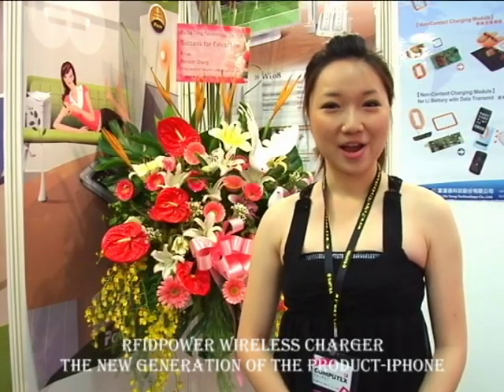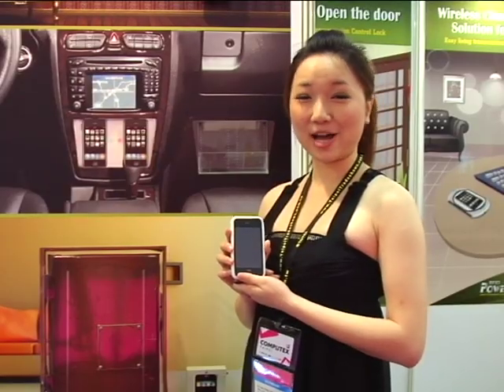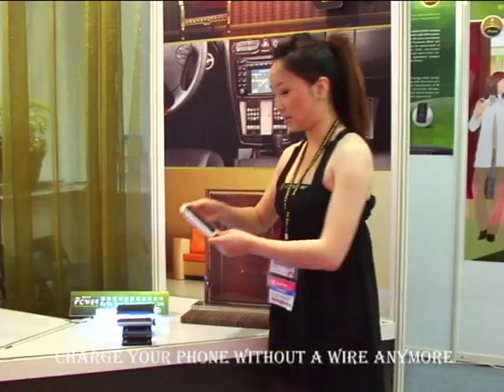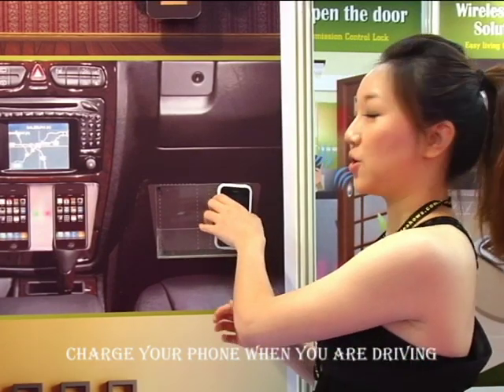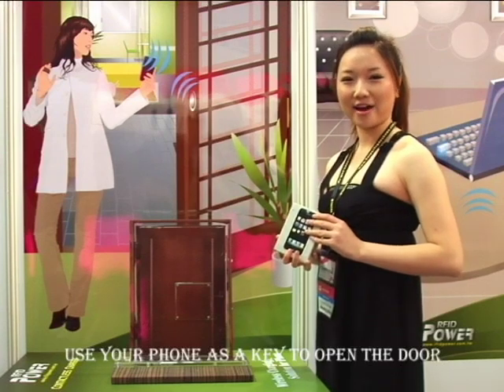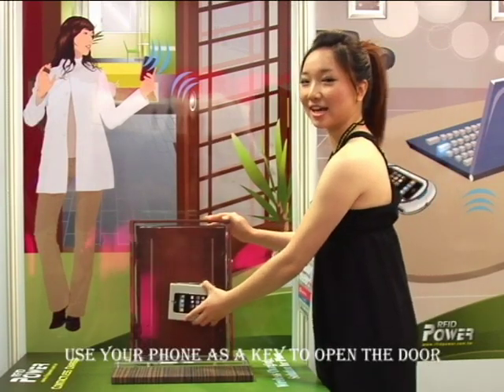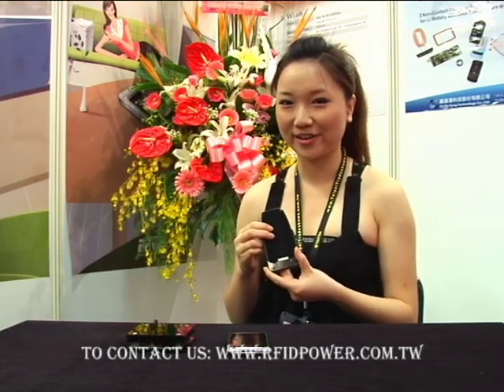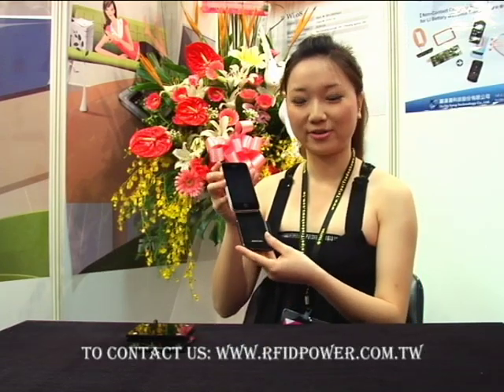Fa Da Tong Technology Wireless power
Wireless charger
Wireless charging
Wireless Power
Inductive charger
Inductive charging
Inductive Power
Contactless charger
Contactless charging
Contactless Power

無線充電器
無線充電
無線電力
感應式充電器
感應充電
感應電力
非接觸式充電器
非接觸式充電
非接觸電力

富达通科技股份有限公司
无线充电器
无线充电
无线电力
感应式充电器
感应充电
感应电力
非接触式充电器
非接触式充电
非接触电力

フーダトンテクノロジーズ
フィデリティテクノロジー株式会社
ワイヤレス充電
ワイヤレス充電器
ワイヤレスの充電
無線電力
誘導充電
誘導の充電
誘導電源
非接触型充電器
非接触充電
非接触型電源